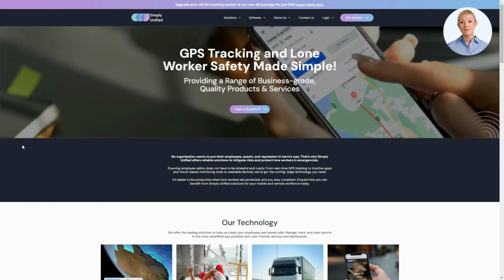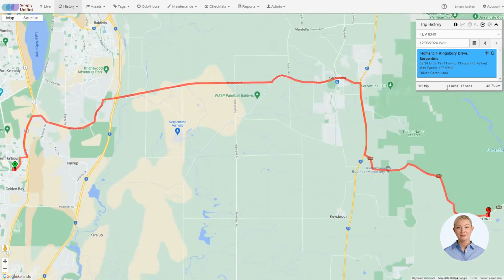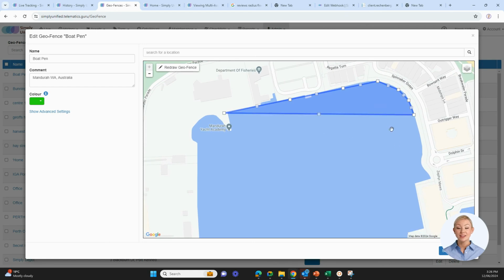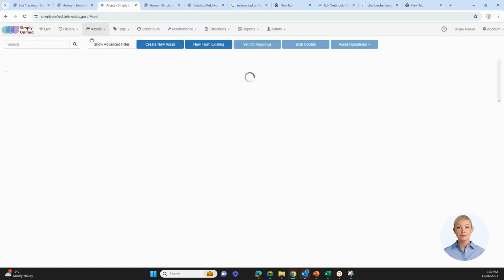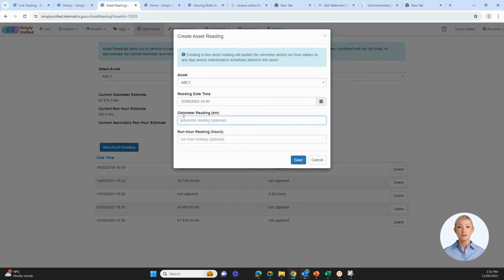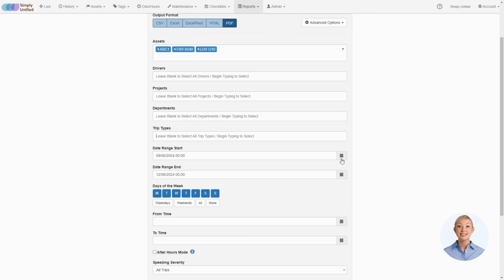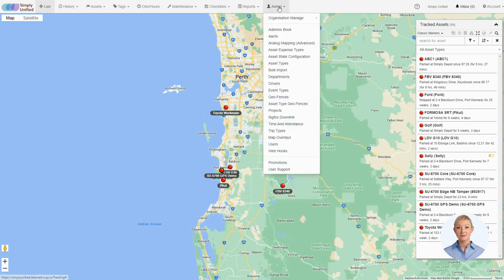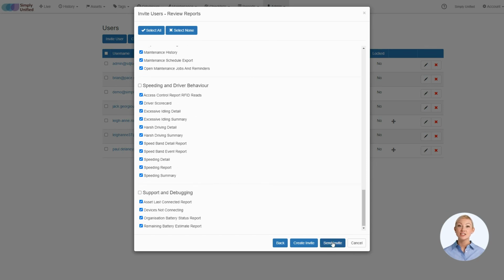Simply Unified Telematics Guru Starter Guide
Our easy-to-use software makes managing your fleet a breeze. The icon-driven menu takes you directly to the information you need. Detailed information is never more than a couple clicks away, Simple and straightforward, just as it should be!